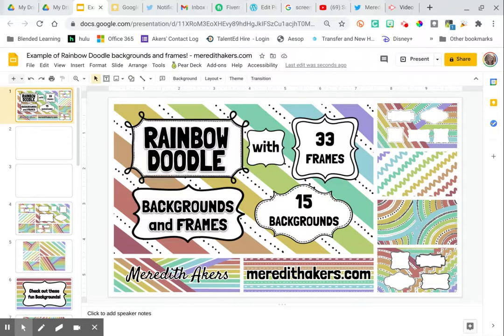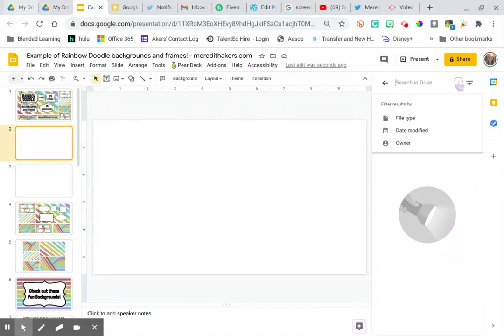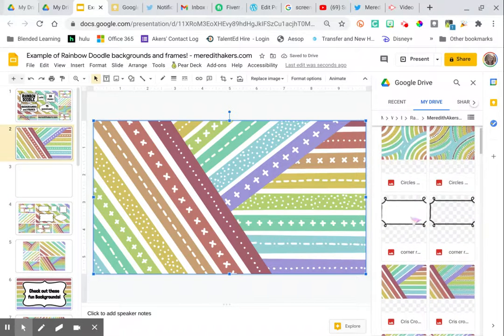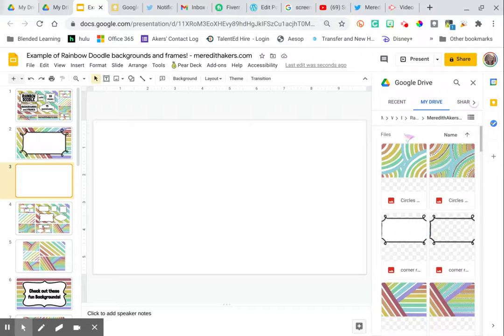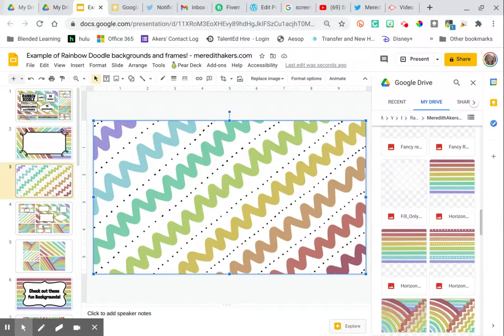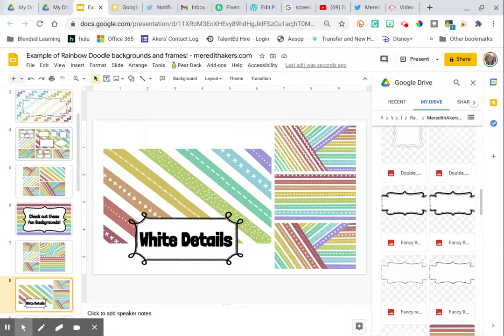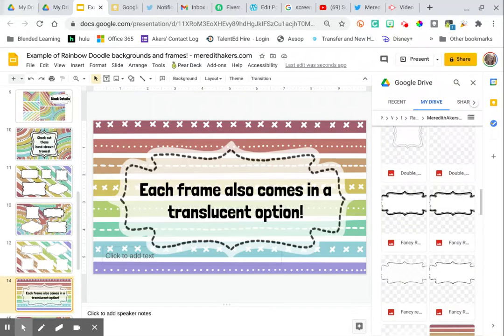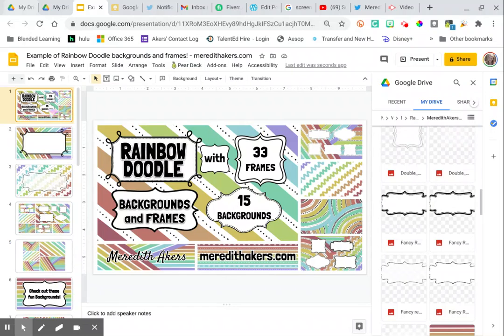Inserting images from Google Drive into your slides presentation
Learn how to insert the Rainbow Doodles backgrounds and frames (available for free at meredithakers.com) into slides presentations quickly and easily using your Google Drive!